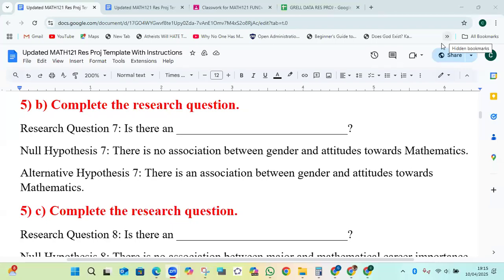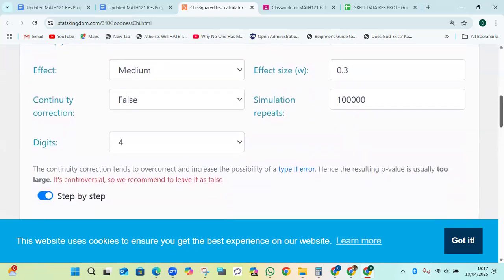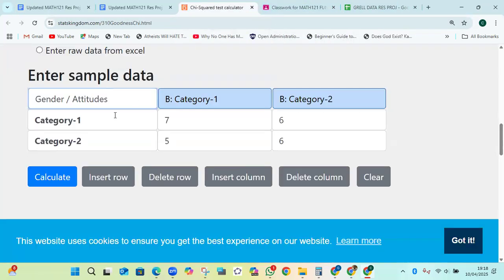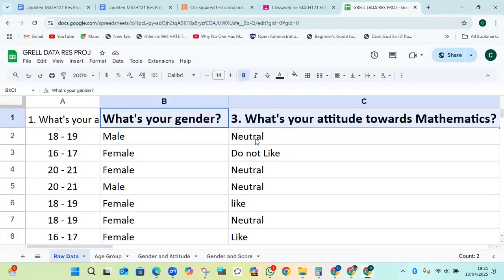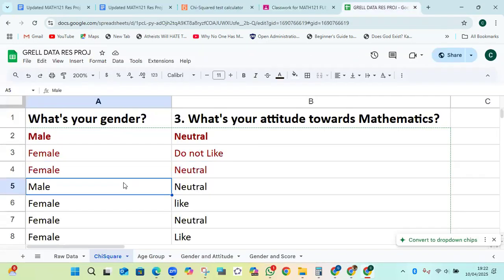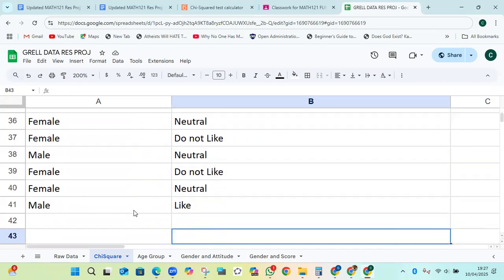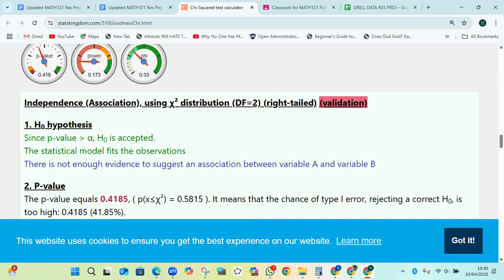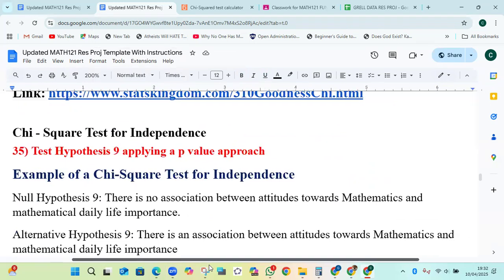Chi Square Test for no Association